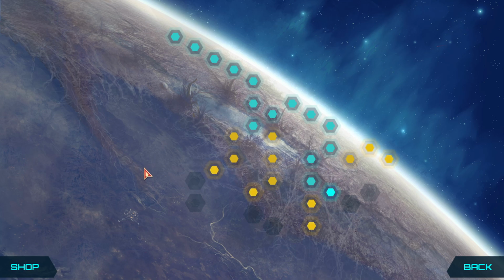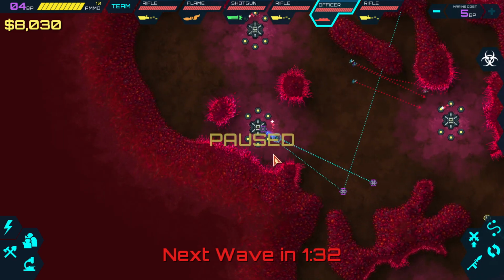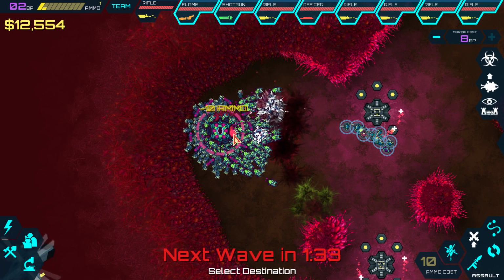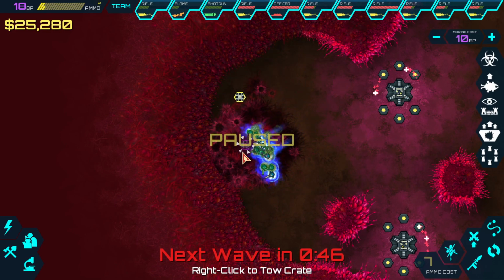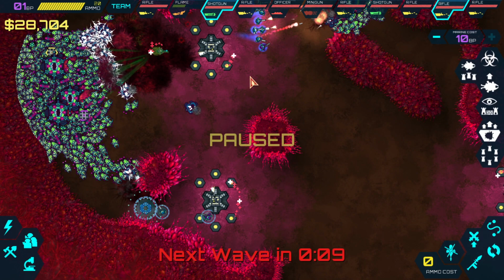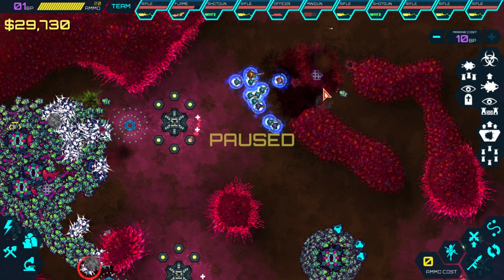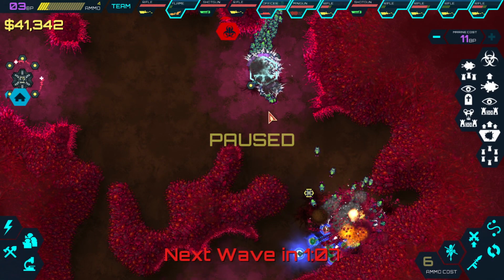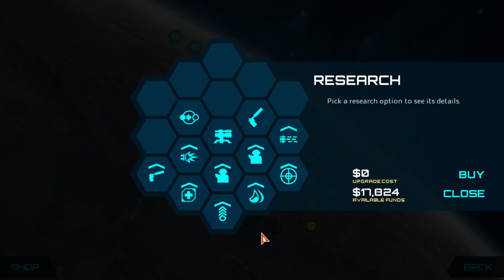Infested Planet Expert Story Mode #21 | Survival*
Survival is our final Random Mission type in Infested Planet, and ... well, IMO it leaves something to be desired.

New to the game or miss an episode?  Check out the full playlist from the beginning